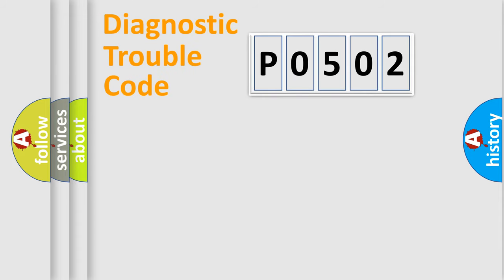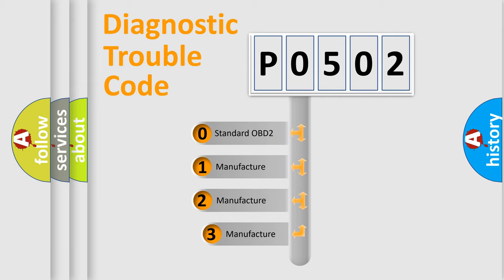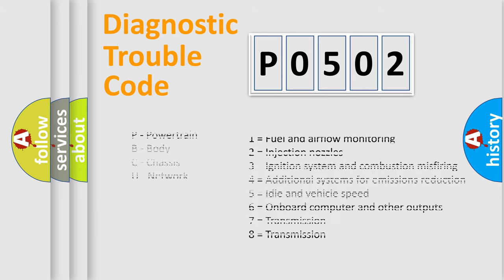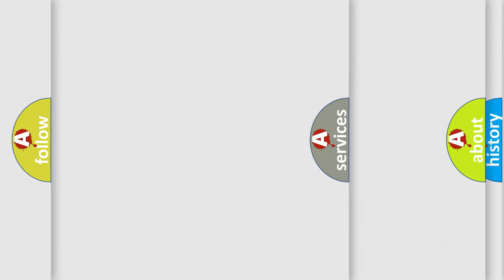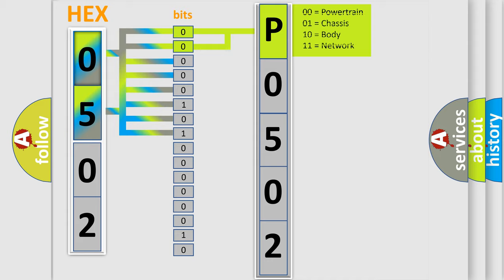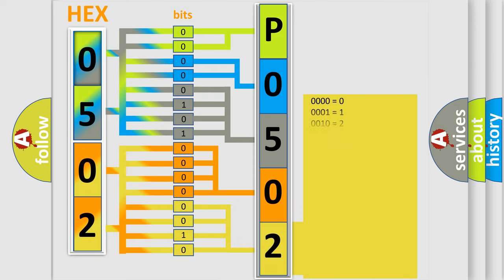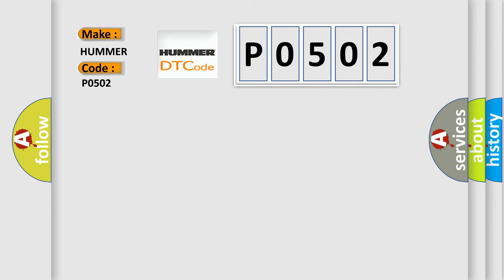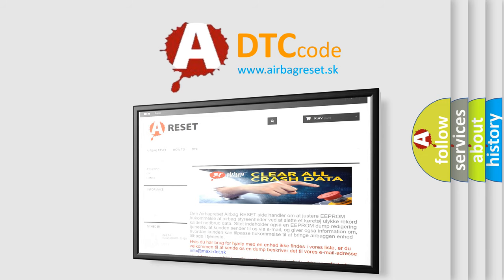DTC Hummer P0502 Short Explanation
Contents:
0:21 Basic DTC analysis according to OBD2 protocol standard.
1:48 Insight into programming
2:58 A diagnostically understandable description of the Diagnostic Trouble Code
3:05 Basic error definition

Make:
HUMMER
Code:
P0502
Definition:
Vehicle Speed Sensor (VSS) Circuit Low Voltage
Cause:
The transmission output speed is less than 100 RPM for 2 seconds.